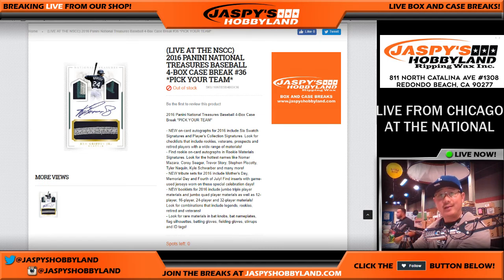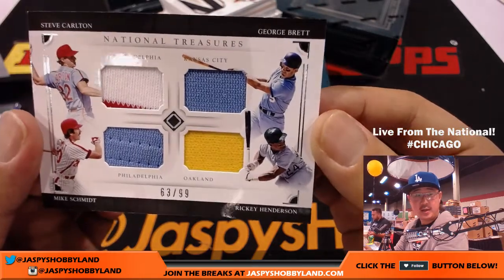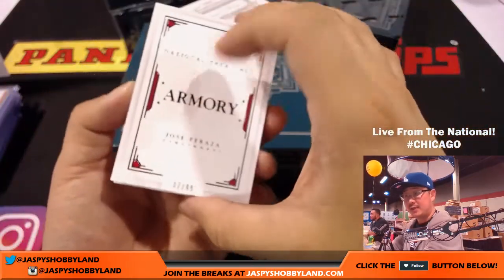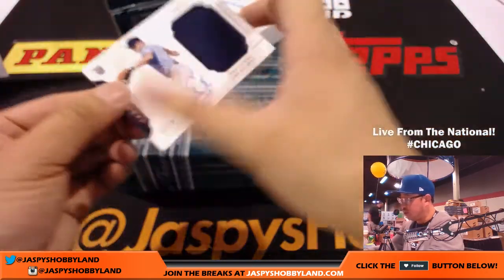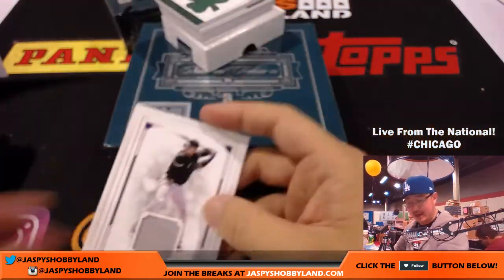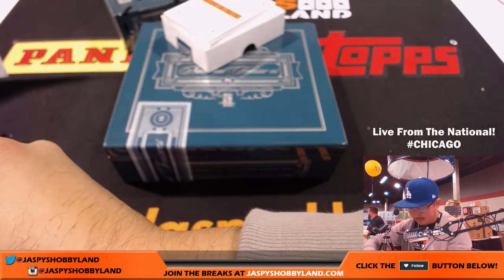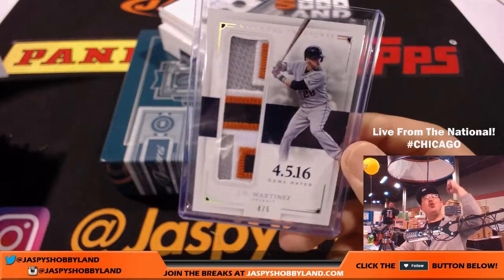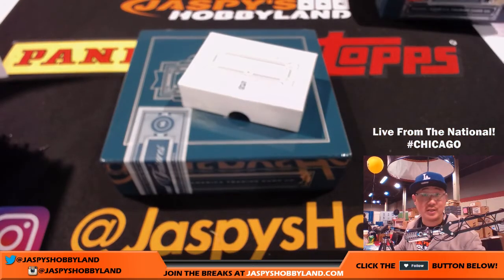NSCC CHICAGO - Th., 7/27/17 [4Box PYT] #36 - 2016 Panini National Treasures MLB Baseball